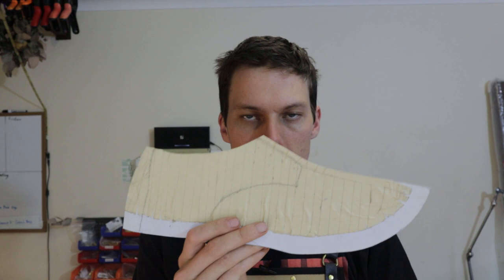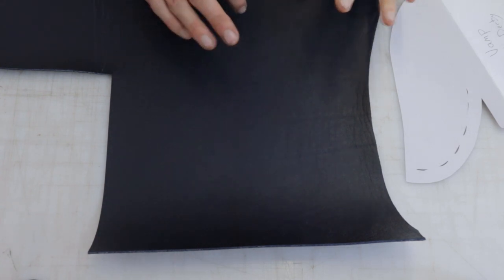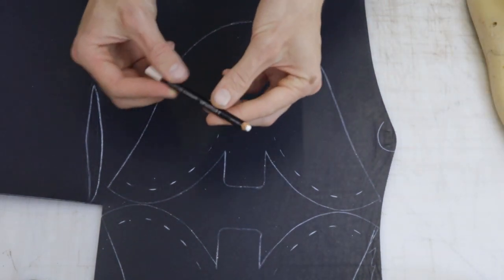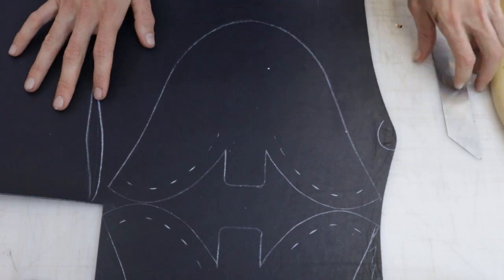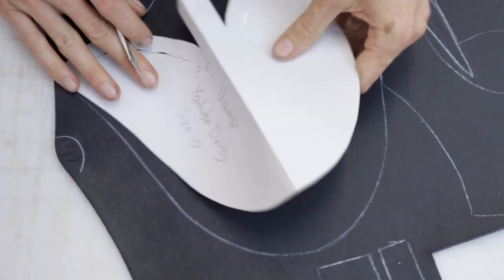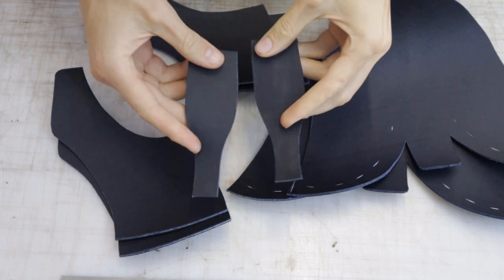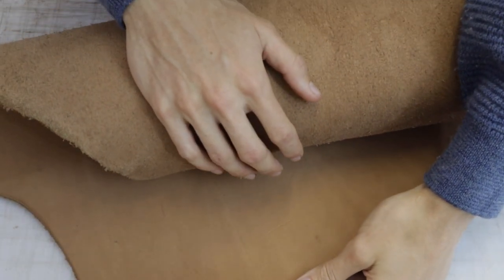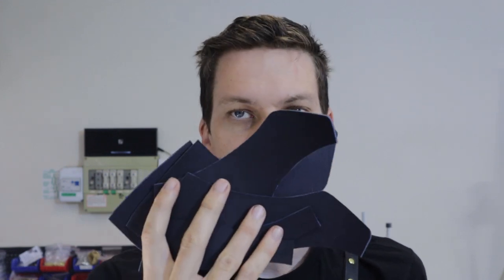Shoemaking Lesson 6 - Cutting Out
In this video I'll show you how to select your leather and cut out your pieces.

This series will run through all of the steps involved in making a pair of derbies. It is aimed at people wanting to make a start in shoemaking.

I am new to videomaking and have made many mistakes in the production of these videos. I hope you can look past them.